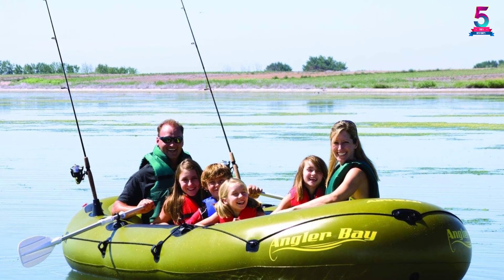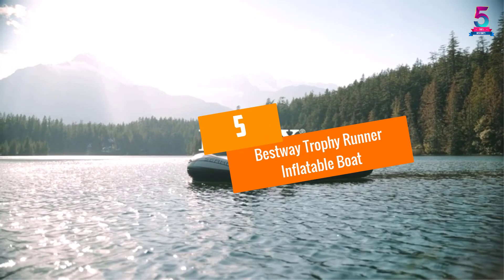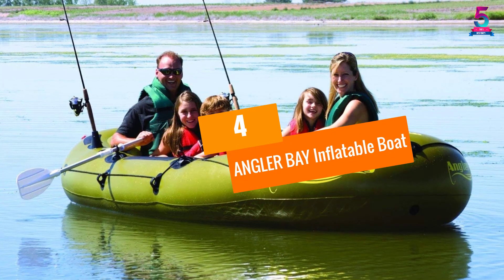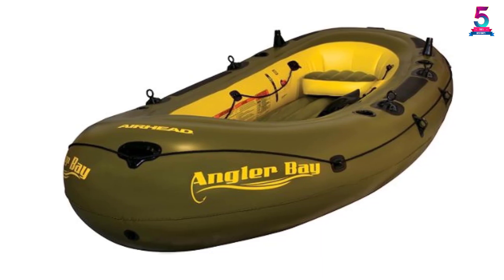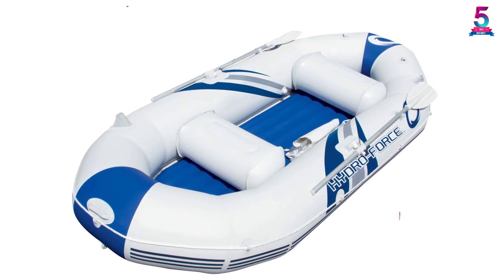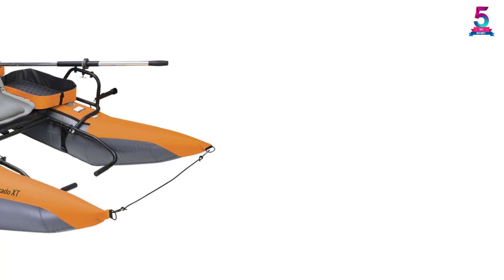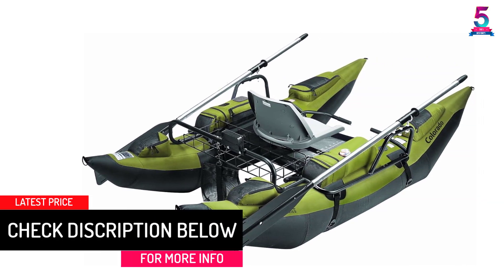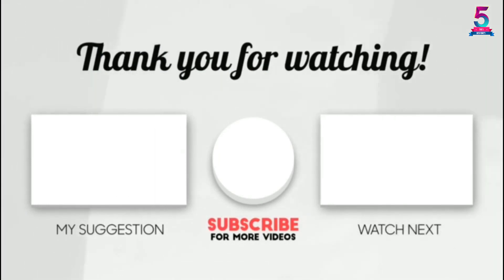Best Inflatable Fishing Boats in 2024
☛ All The Links to Fishing Boats Listed in this Video:-

▶️ 5. Bestway Trophy Runner Inflatable Boat.

▶️ 4. ANGLER BAY Inflatable Boat.

▶️ 3. HydroForce Marine Pro Inflatable Raft.

▶️ 2. Classic Accessories Colorado XT Inflatable Boat.

▶️ 1. Classic Accessories Colorado Inflatable Boat.

➥ Prime Discounted Monthly Offering
➥ Amazon Fresh
➥ Try Twitch Prime
➥ Amazon Music Unlimited
➥ Try Amazon Home Services
➥ Kindle Unlimited Membership Plans
➥ Create an Amazon Wedding Registry
➥ Try Audible and Get Two Free Audiobooks